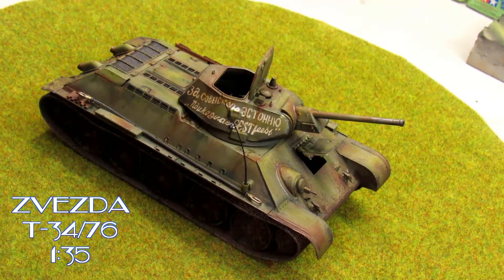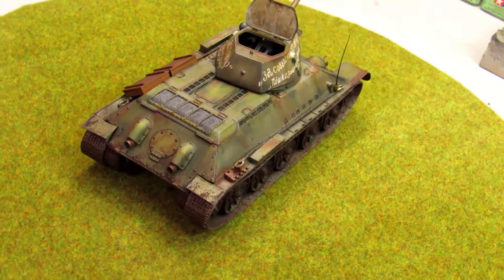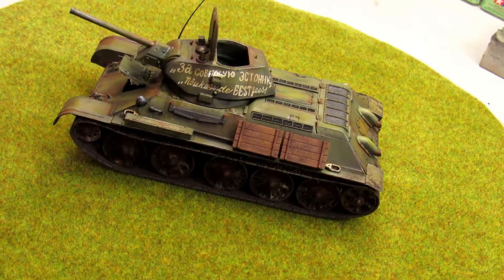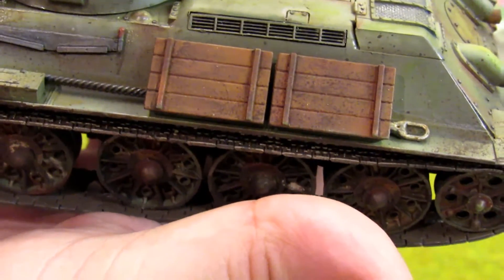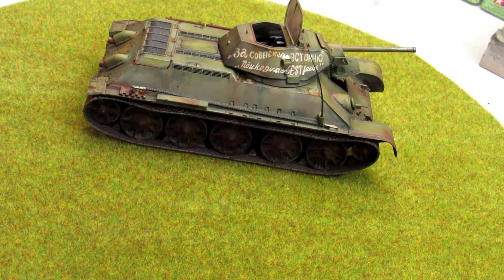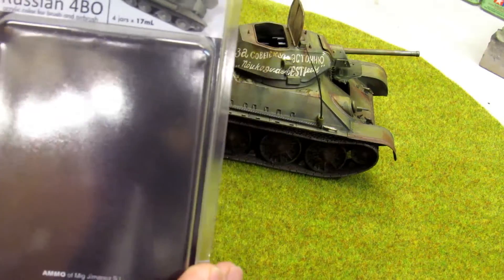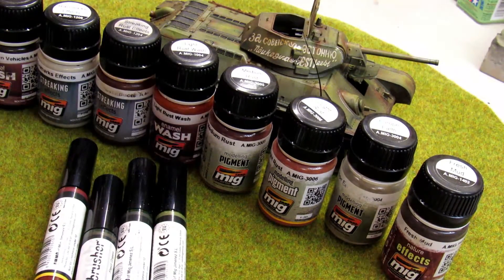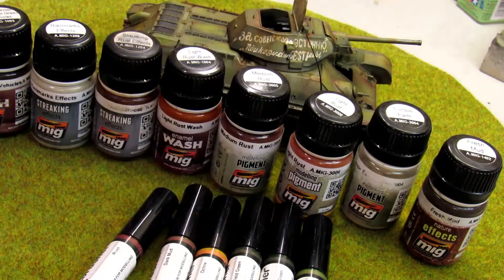Zvezda T-34/76 Final Revelation - By Da Costa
The final revelation of this amazing model from Zvezda. for me it was a amazing ride :)